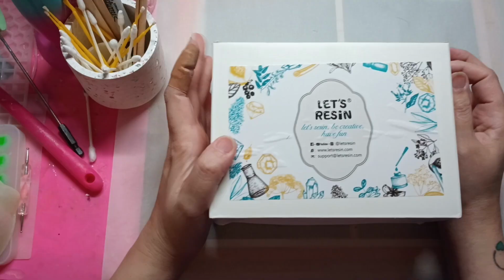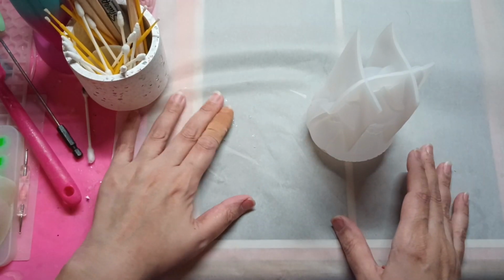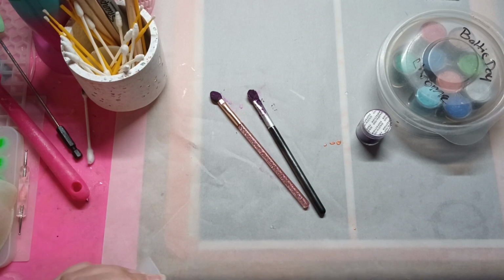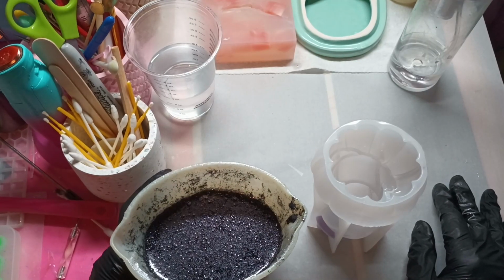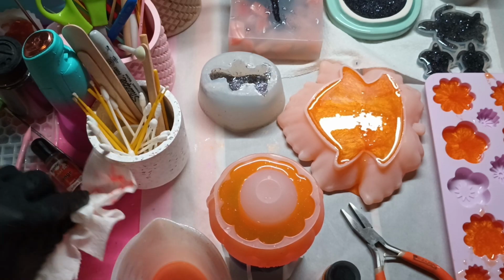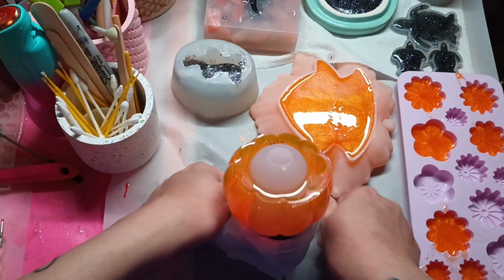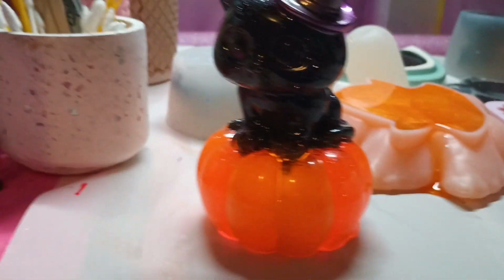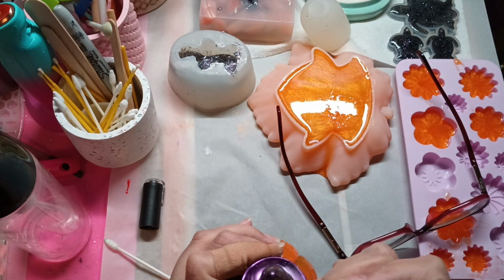Day 1 🎃 Resin Cat on a Pumpkin!!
🎃🐈‍⬛ It's day 1 of the 13 days of Halloween Collaboration and to kick off spooky season we have an adorable kitty sitting on her pumpkin. Don't forget to check out the playlist below 👇 for tons of Halloween treats. Join us again tomorrow for day 2 of the Kid's favorite season.